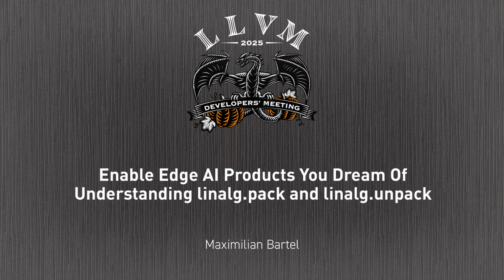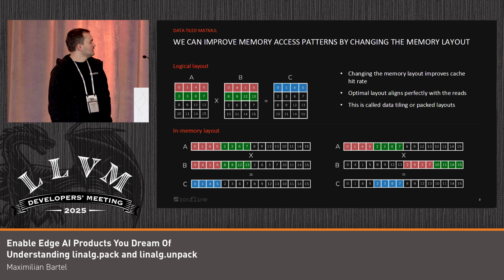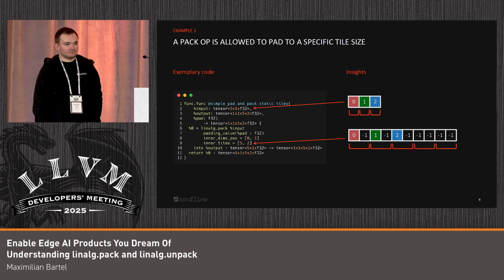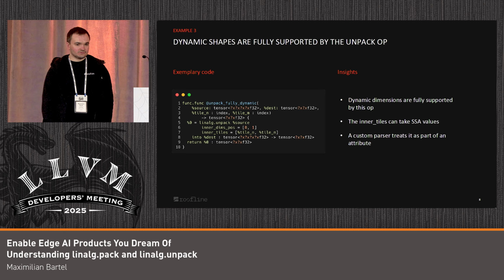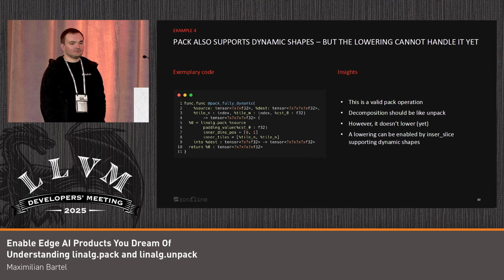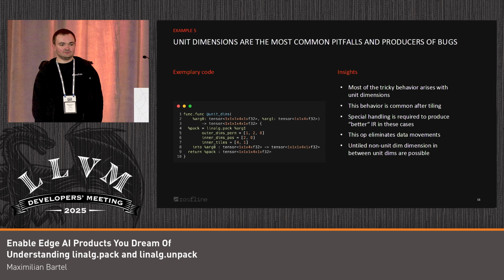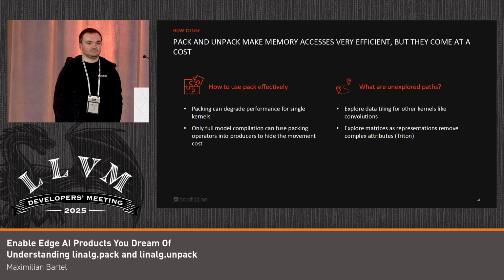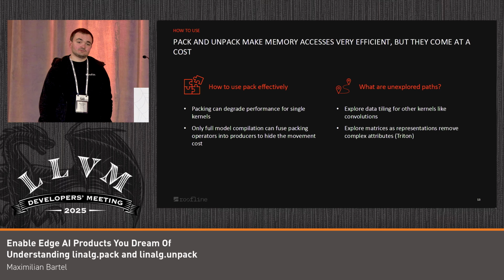2025 US LLVM Developers' Meeting: Understanding linalg.pack and linalg.unpack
2025 US LLVM Developers' Meeting

Title: Understanding linalg.pack and linalg.unpack

Speaker: Maximilian Bartel

The linalg.pack and linalg.unpack operations enable critical data layout transformations for tensor computations in MLIR. This talk examines their design, implementation challenges, and production deployment insights. We begin by demonstrating how these operations facilitate efficient mapping to hardware-specific kernels, particularly for matrix multiplication workloads. Through visual examples, we illustrate the transformation patterns and their impact on memory access efficiency. Drawing from production AI compiler development, we present concrete examples of semantic ambiguities encountered during implementationâ€”cases where operation behavior was undefined or inconsistent. We detail how these issues were identified, their implications for correctness, and the solutions adopted by the MLIR community. The talk concludes with practical guidance on when and how to employ these operations effectively. We share performance considerations for both isolated kernels and full network compilation and discuss the trade-offs between transformation overhead and execution efficiency. Attendees will gain actionable knowledge for integrating linalg.pack/unpack into their compilation flows while avoiding common implementation pitfalls.